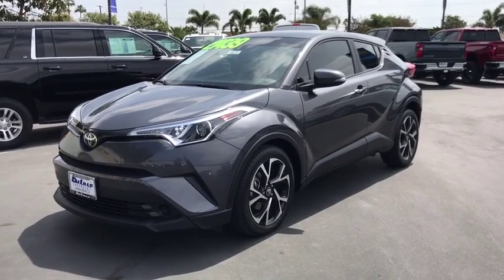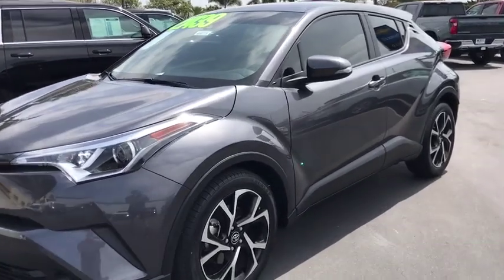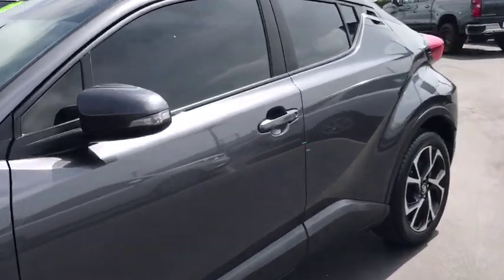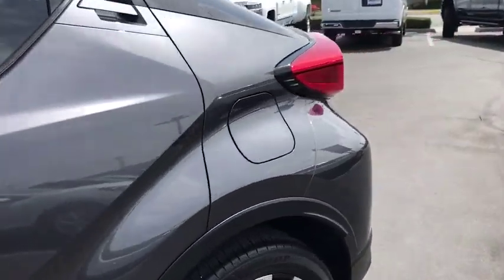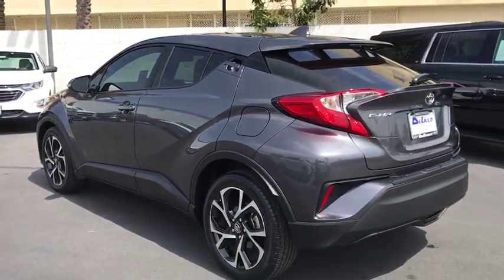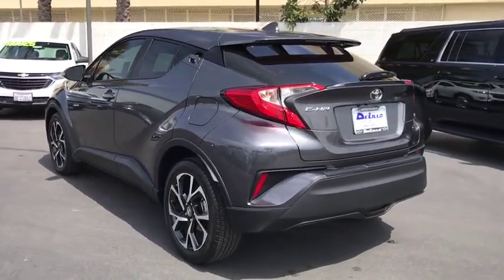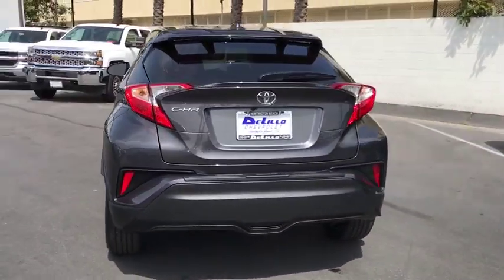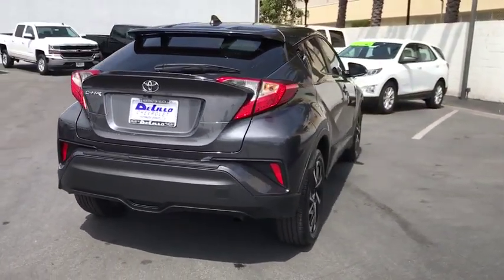2018 Toyota C-HR Huntington Beach, Costa Mesa, Orange, Irvine, Fountain Valley, CA 44016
Gray Used 2018 Toyota C-HR available in Huntington Beach, California at DeLillo Chevrolet. Servicing the Costa Mesa, Orange, Irvine, Fountain Valley, CA area.

DeLillo Chevrolet
18211 Beach Boulevard

BUY ANY USED VEHICLE FOR OVER $20,000 AND GET A YEAR BEACH PARKING PASS FROM DELILLO CHEVROLET.Grey 2018 Toyota C-HR XLE FWD CVT 2.0L I4 DOHC 16VYOU HAVE FOUND THE HOME OF THE NICEST PEOPLE IN TOWN! Recent Arrival! CARFAX One-Owner. 27/31 City/Highway MPG